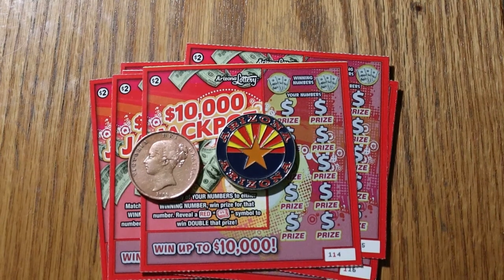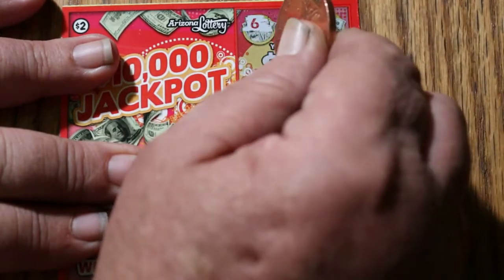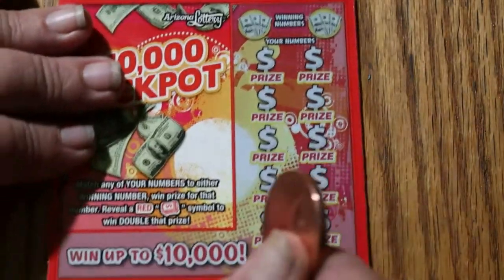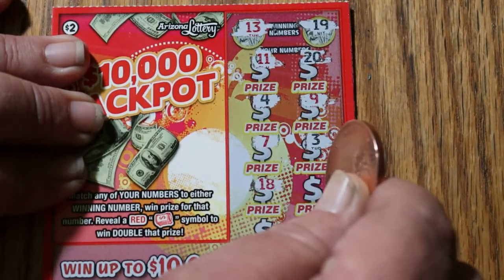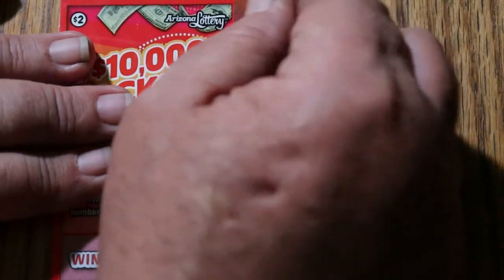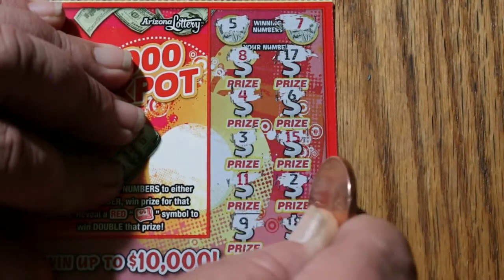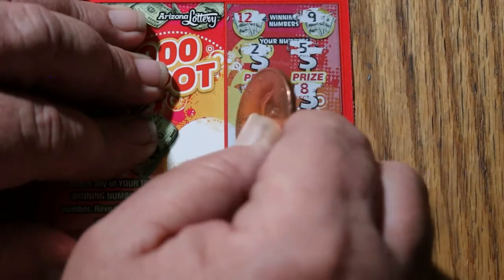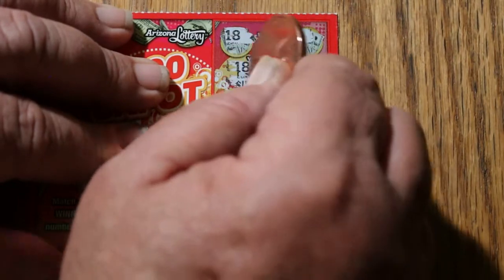Ten $10,000 JACKPOT Scratchers! 😎